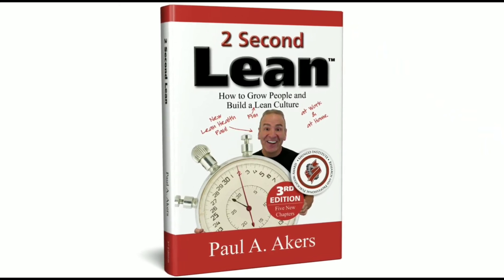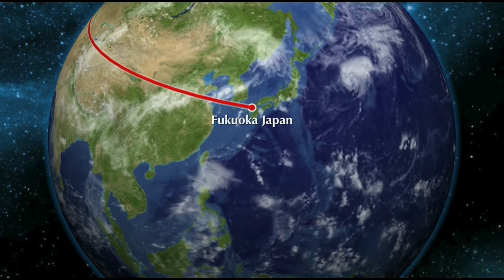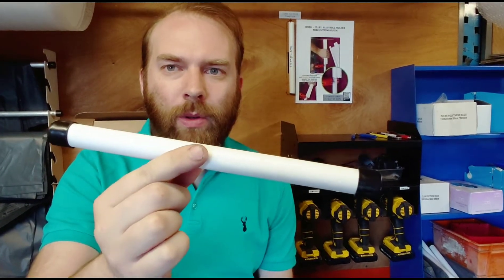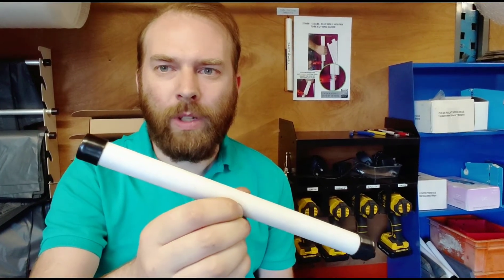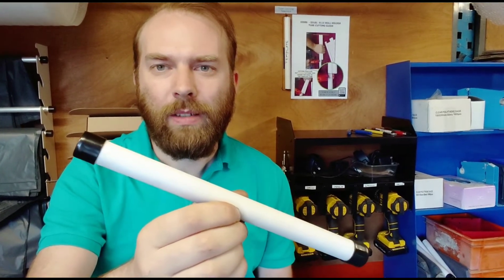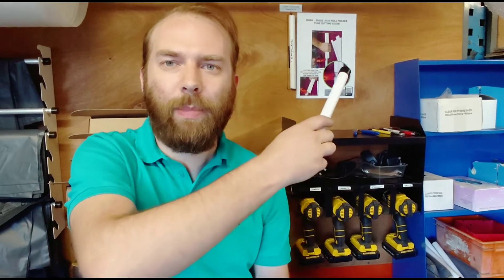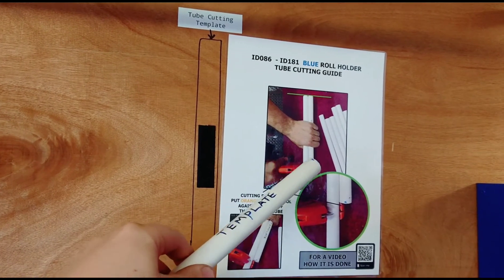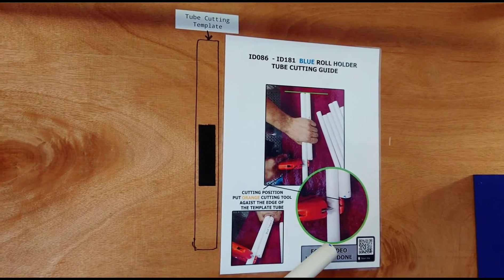2 Second Lean - Improved Quality with a Simple Work Guide + QR Code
I have just started the Lean Implementation,  starting with daily improvements and a big clear out of junk and defected products.

Paul Akers author of 2 Second Lean has inspired me to make this change,  I will be using 2 Second Lean to constantly make everyday Lean improvements with my life & business.